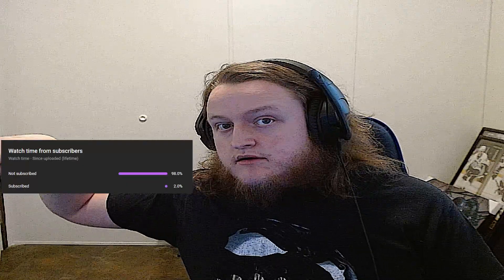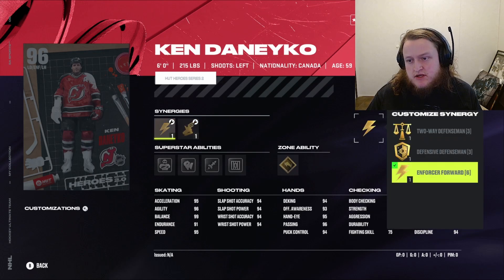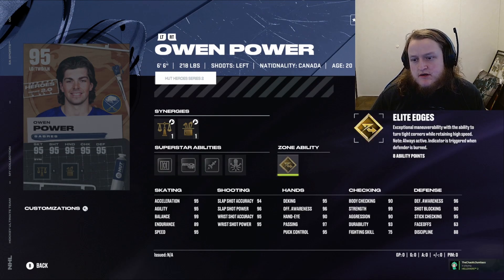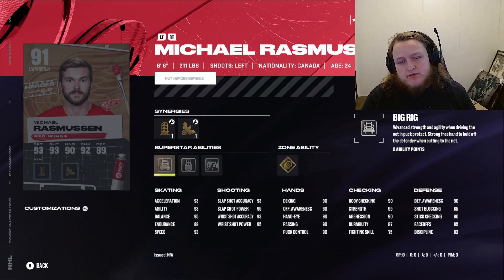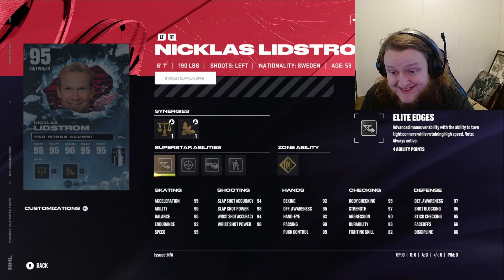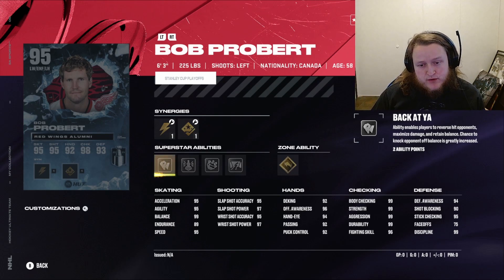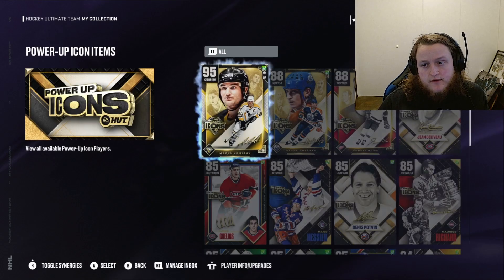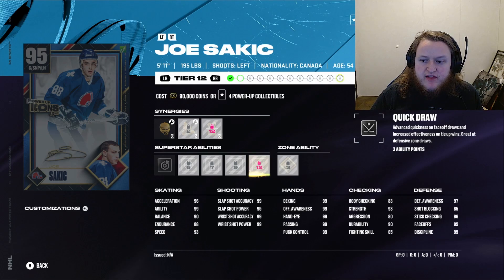HUT HEROES 2 0 AND NEW STANLEY CUP CARDS!!!